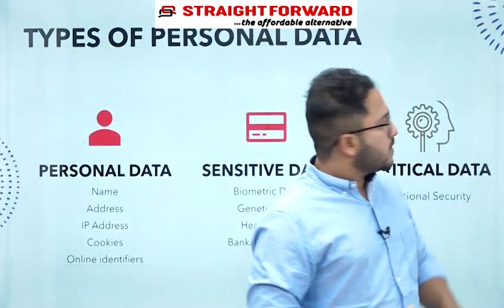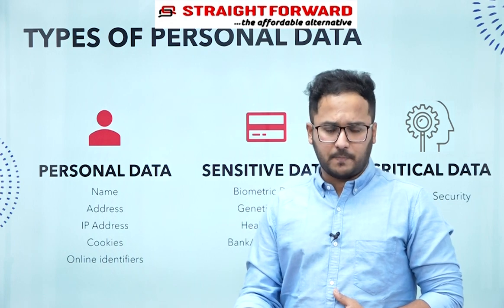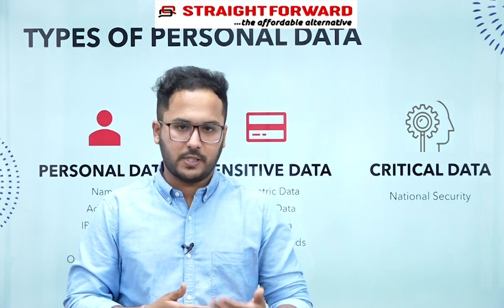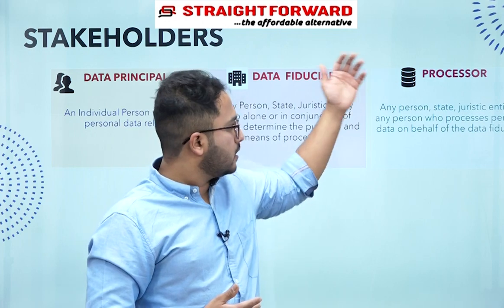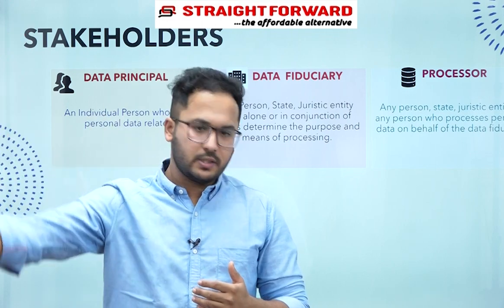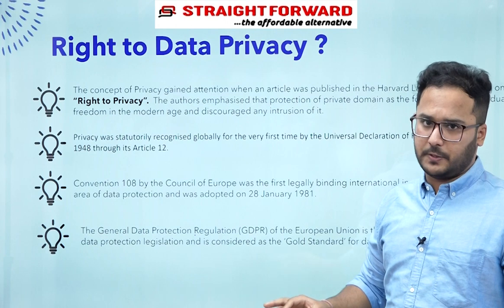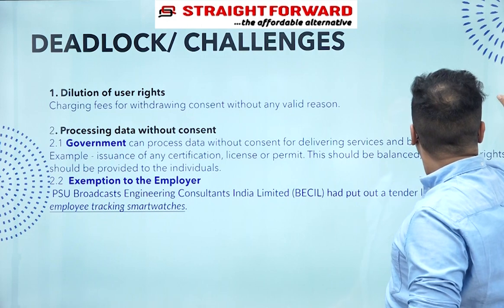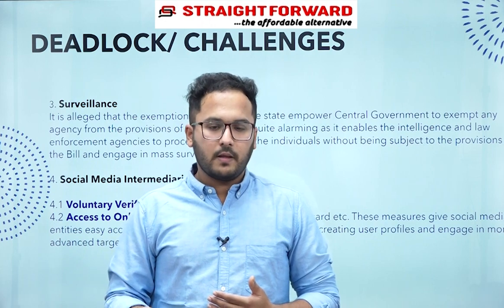Personal data protection bill 2019 : Quick Overview for UPSC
The video provides a quick recap of the evolution of concept of data protection law globally. It aims to trace the journey of the Personal Data Protection Bill in India. The current bill derives its inspiration from a previous draft version prepared by a committee headed by retired Justice B N Srikrishna. However it has substantial differences as compare to one proposed originally by the committee. Currently the Joint Parliamentary Committee chaired by Sri P. P. Chaudhary has submitted the report with their recommendations and the bill will be tabled on 21 December 2021 in the winter session of the parliament.